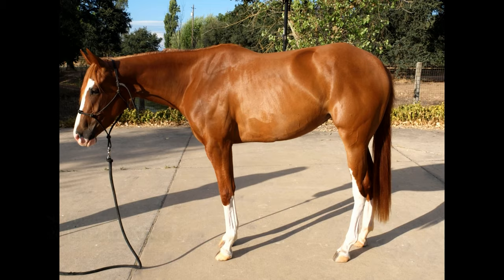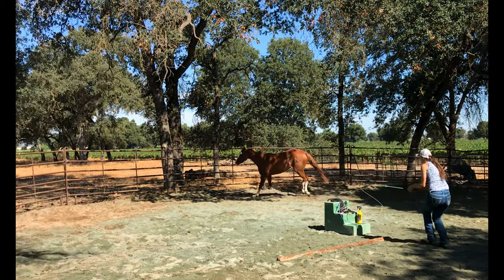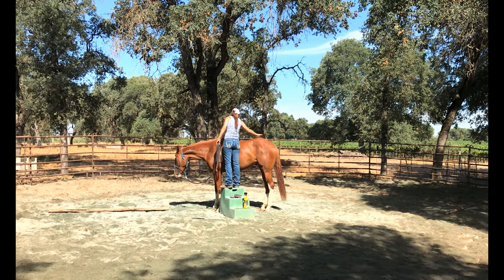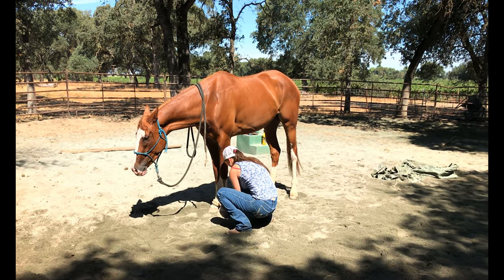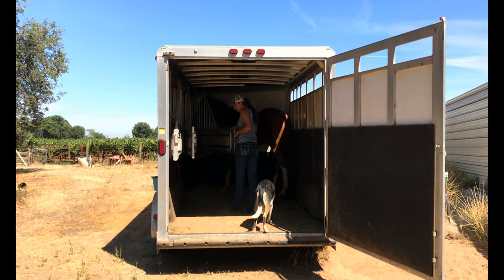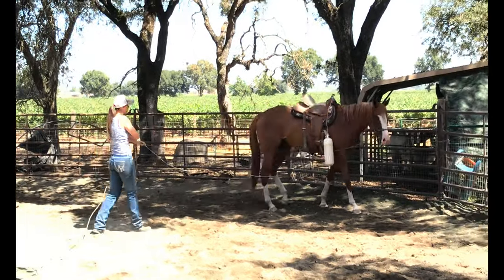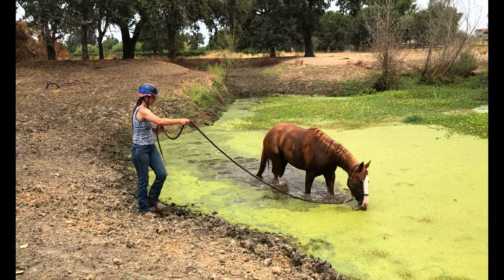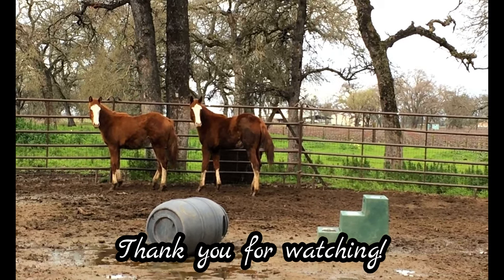Scooter- 2016 Paint Mare (groundwork session)